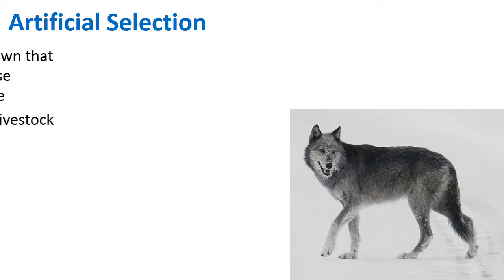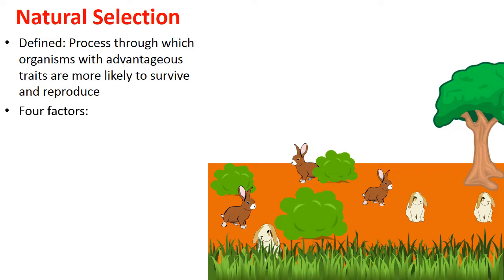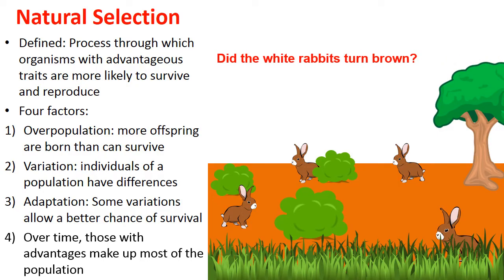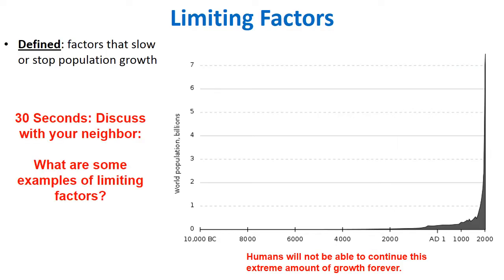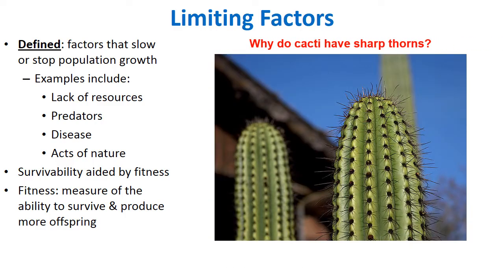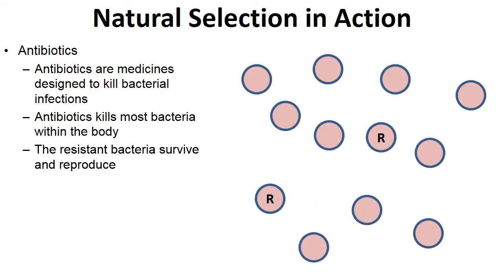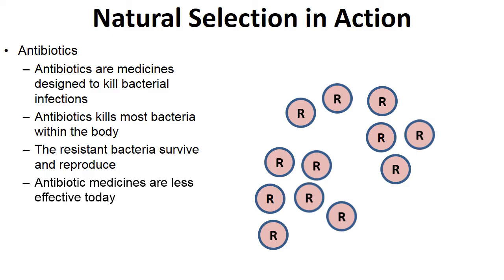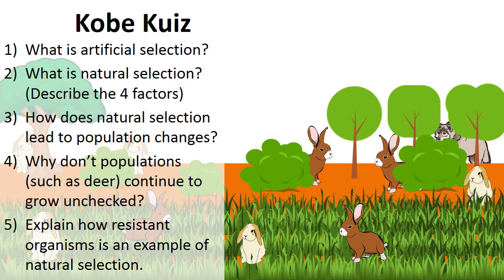Evolution by Natural Selection (updated)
In this updated video, the process of natural selection is discussed as well as examples of natural selection in today's society.

(coming soon)